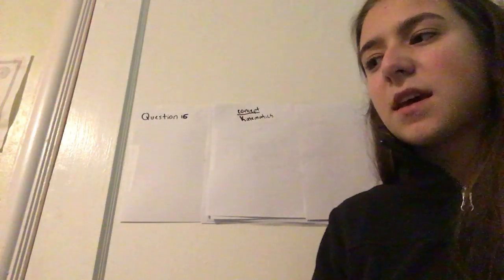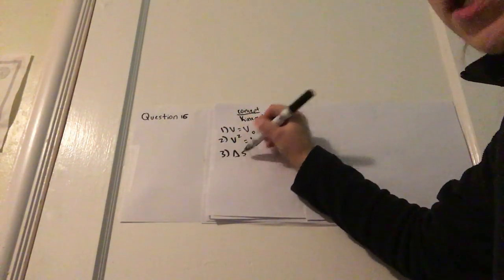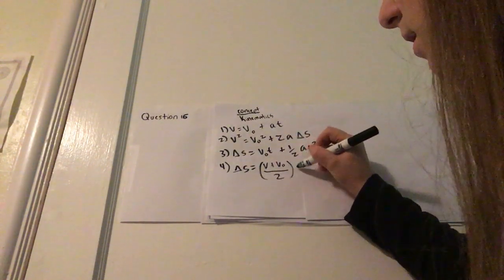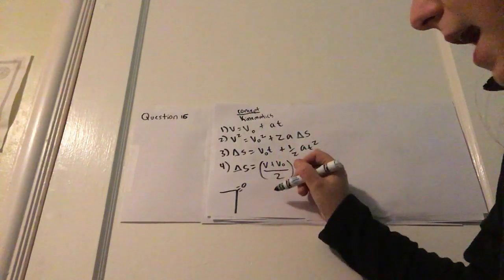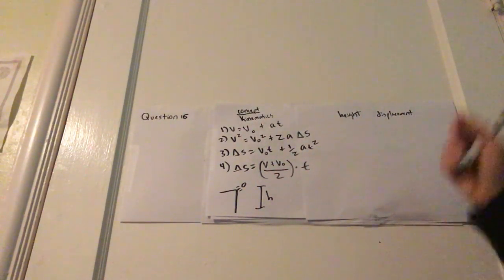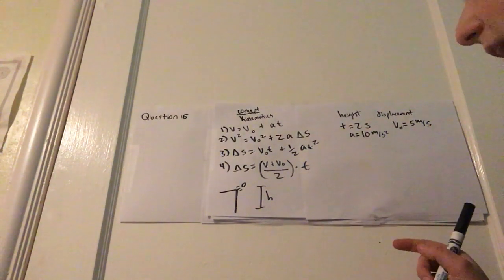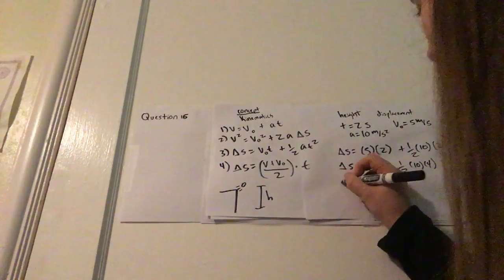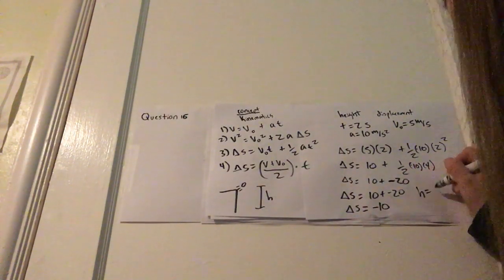Question 16, Answer B